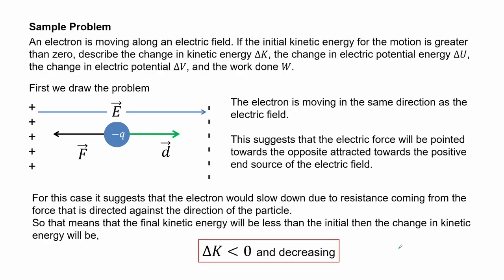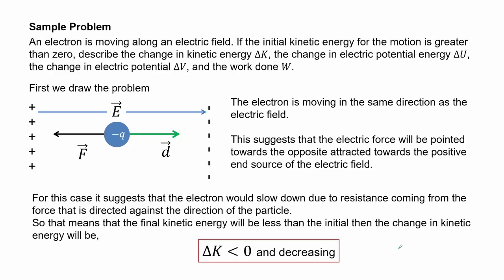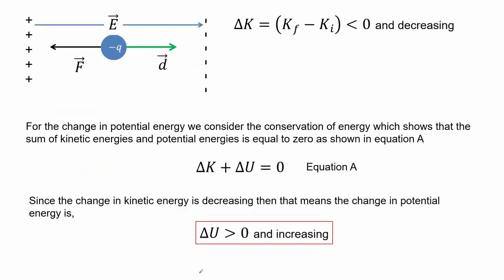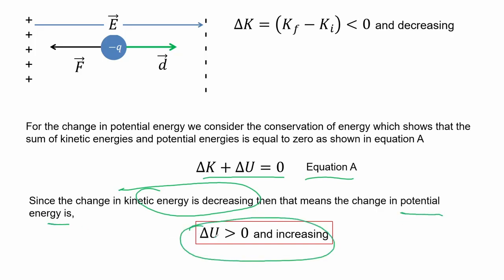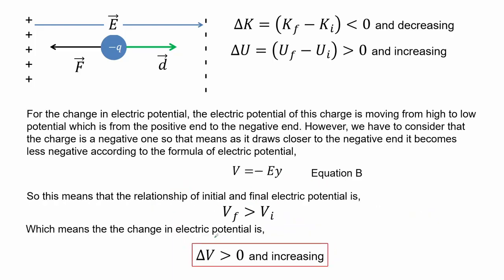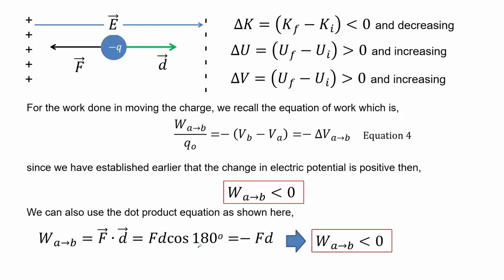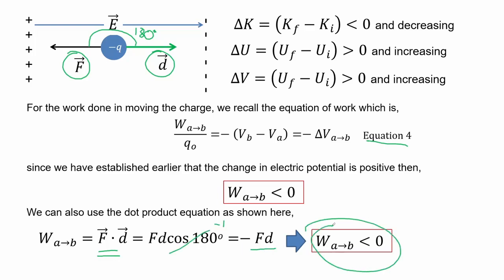Physics 03 Module 03 Part 2 Example 09